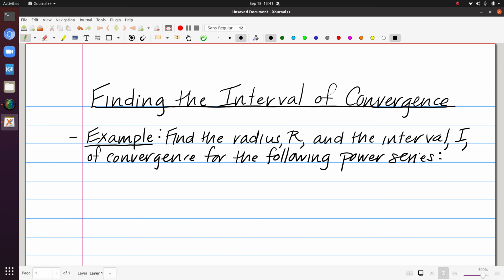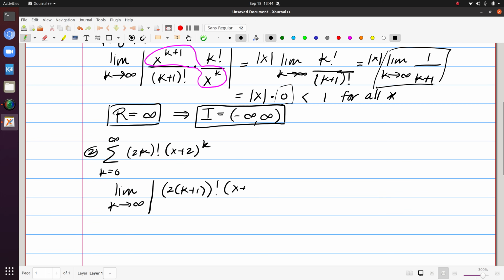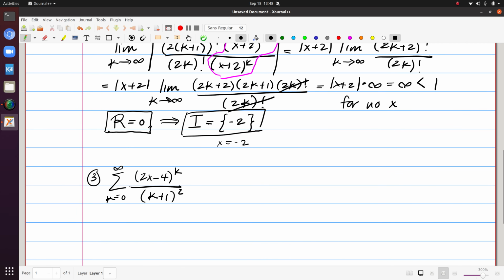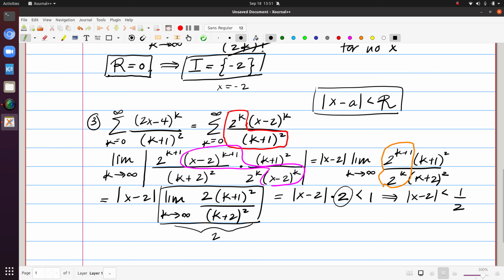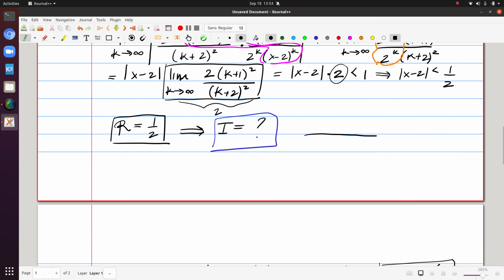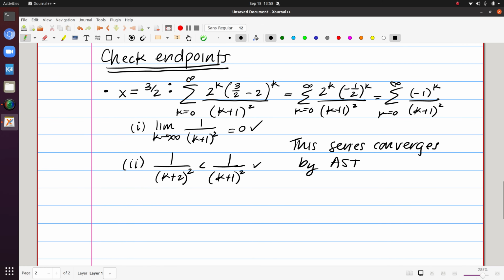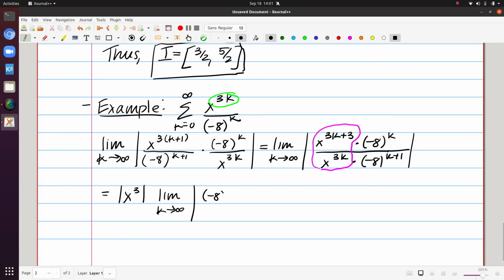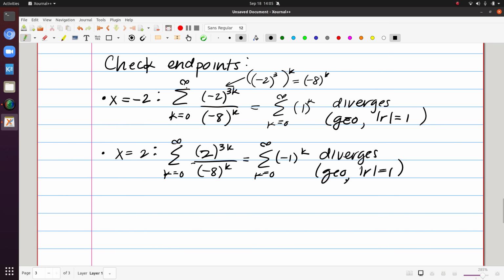Power Series Video 3 - Finding the Radius and Interval of Convergence